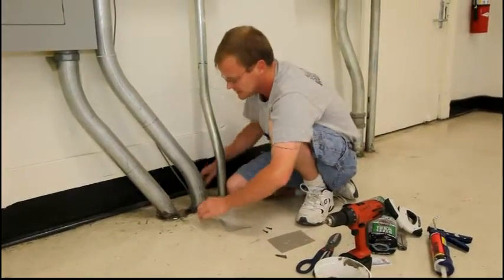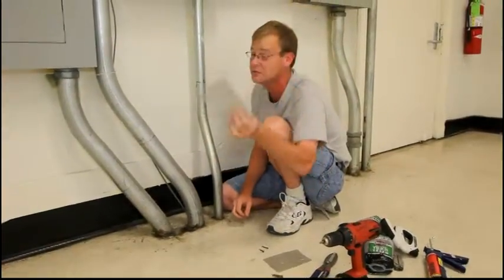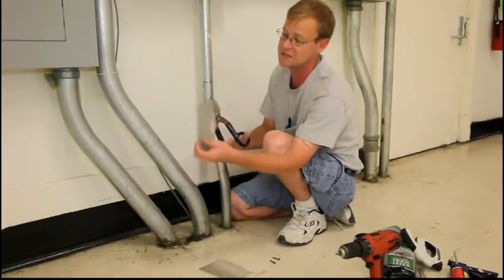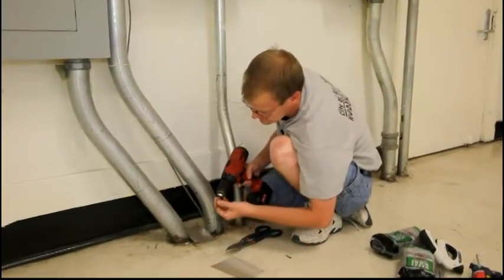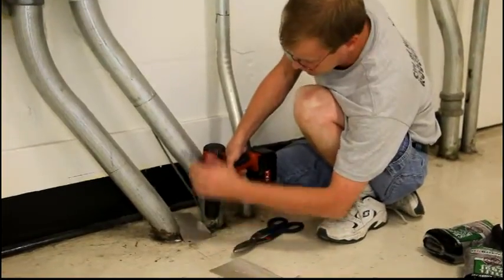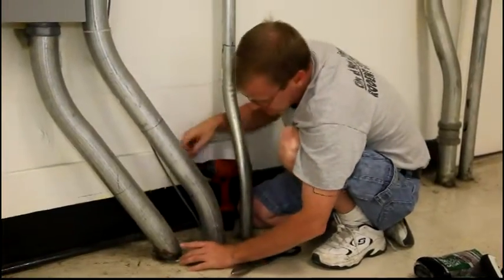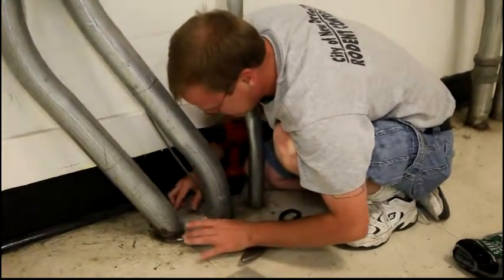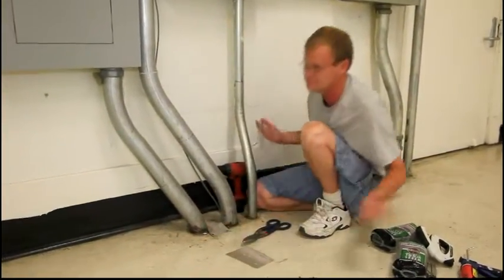How to Patch a Rat Hole with Mesh